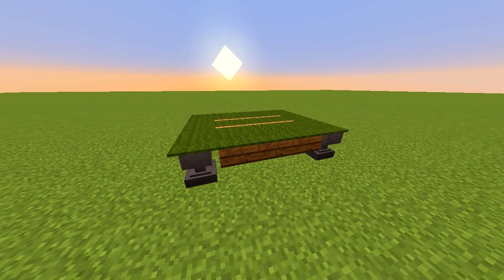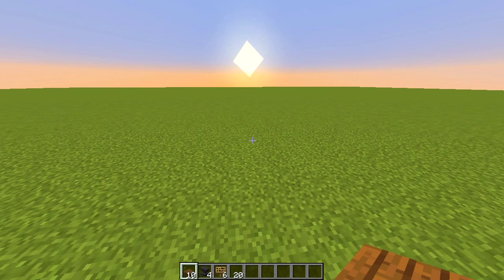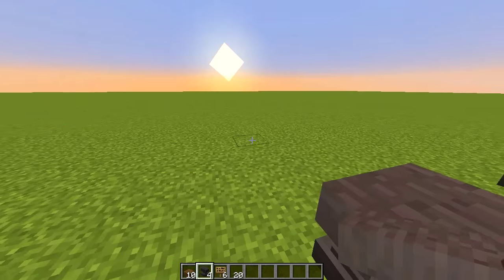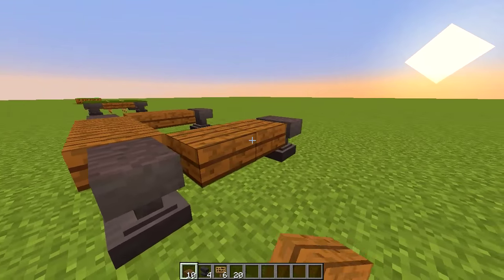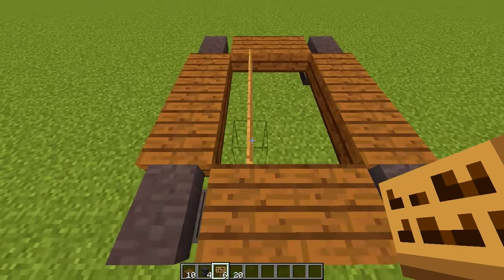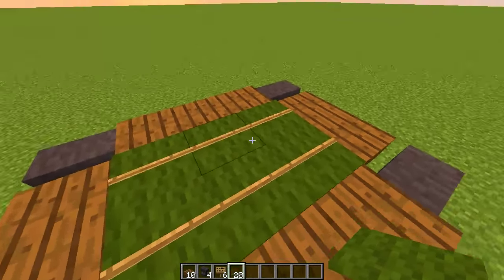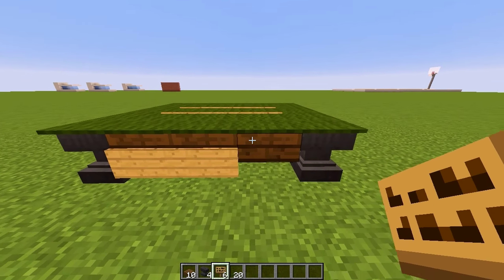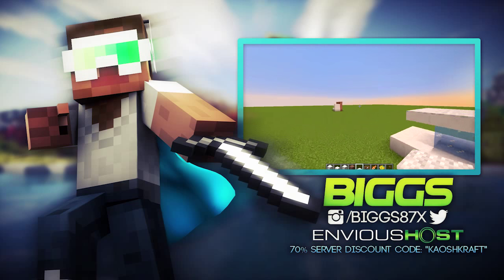Minecraft - How To Build A Pool Table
Minecraft - How To Build A Pool Table! Today I'm going to be showing how to build a nice and easy Pool Table for Minecraft, which will look great in your houses and better than the standard Minecraft Pool Tables you are used too. This is going to new series where I am going to be showing tutorials on how to build alot of nice & cool things around your house in Minecraft. All of the episodes in this tutorial series will be quick and easy tutorials and all the builds will still look great in your Minecraft Houses. If you have any questions about this Minecraft Pool Table tutorial or have a Minecraft Pool Table design of your own please feel free to put it in the comment section down below. Also I would like to give a Big thank you to Epica for working with me with this Minecraft Pool Table Design. I hope you enjoy the tutorial of Minecraft - How To Build A Pool Table   :)

.:My Info:.

Title ► Minecraft - How To Build A Pool Table